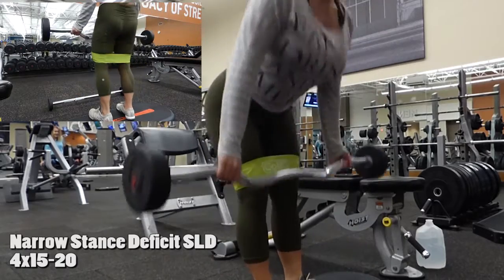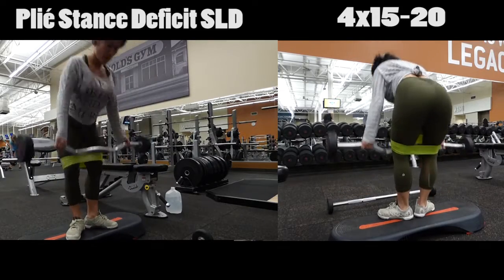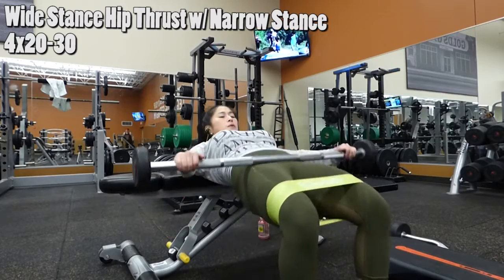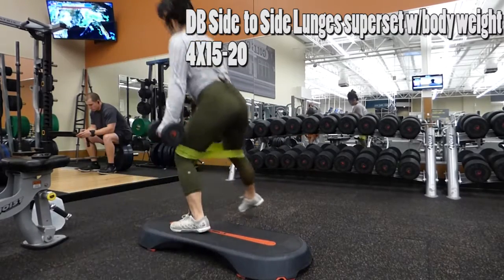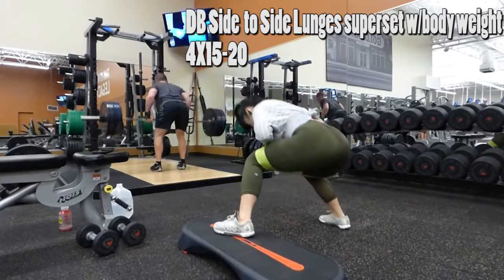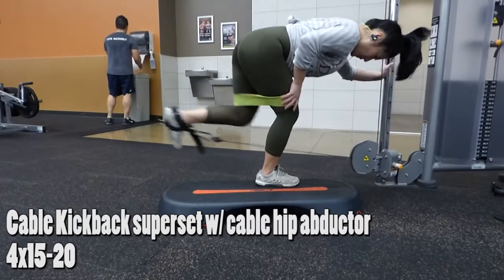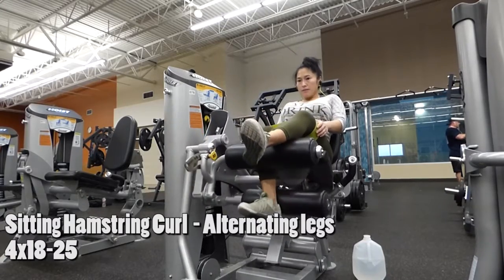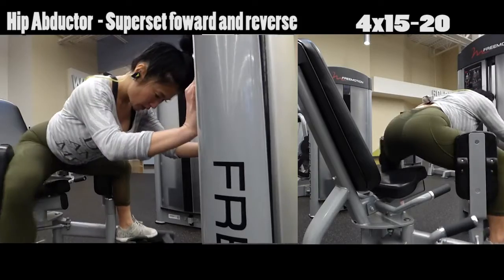PSY&FIT EPISODE 6: MY FAVORITE BOOTY WORKOUT l NEW SERIES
I hope ya'll enjoy my banded glute and hamstring workout!

Snap Chat: Gracehan84